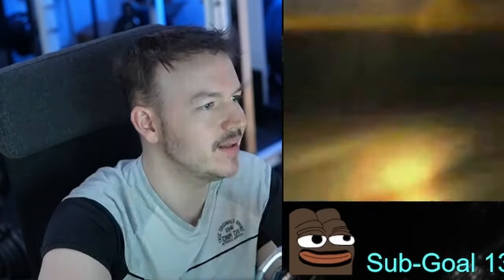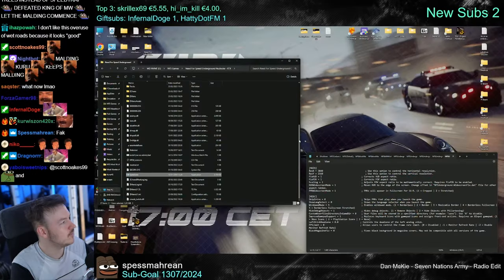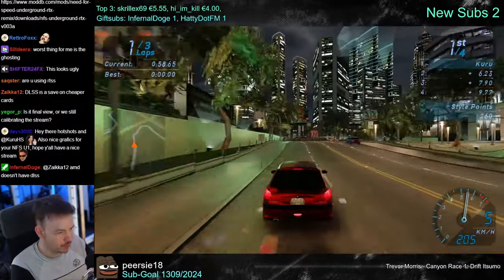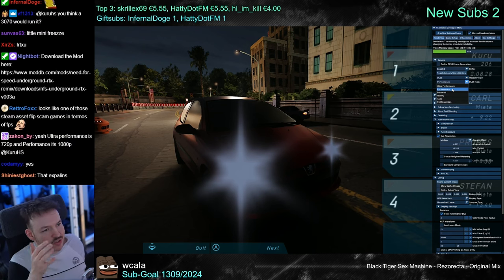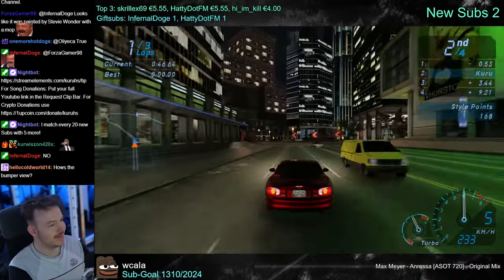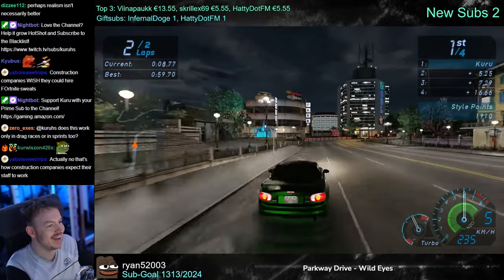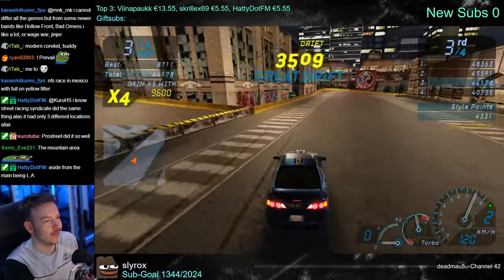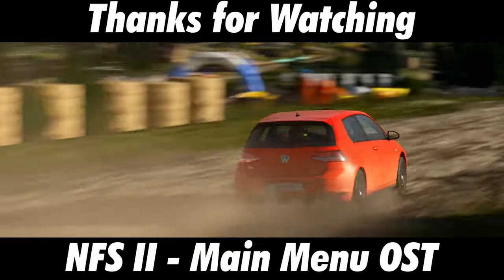Ray Tracing in NFS Underground - Not sure how I feel about it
RTX remix  is powerful tool to update visual of well known old games. let's see what Underground RTX remix has to offer.

Video edited by: @Zakon_by